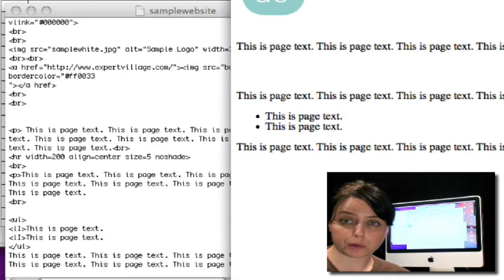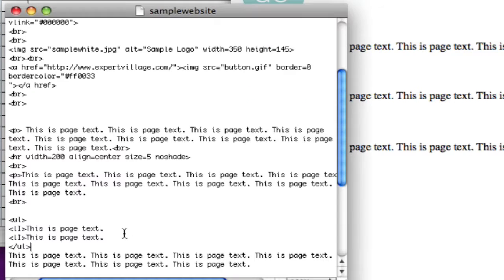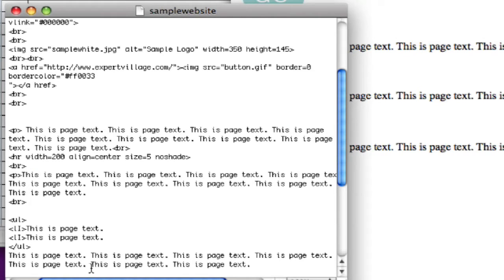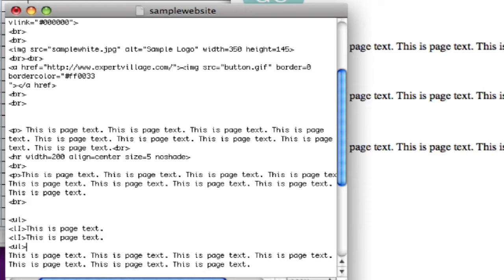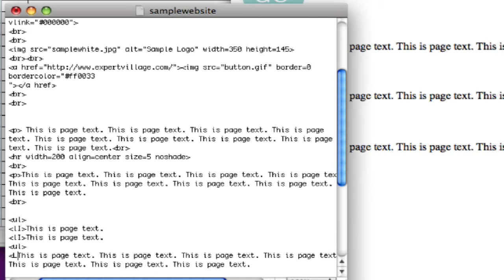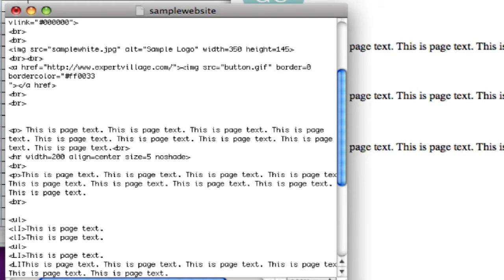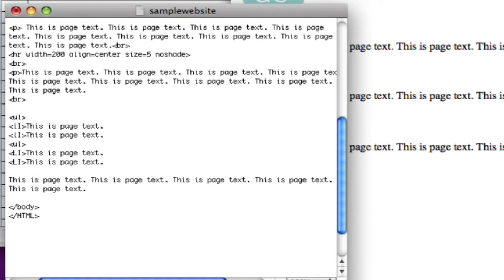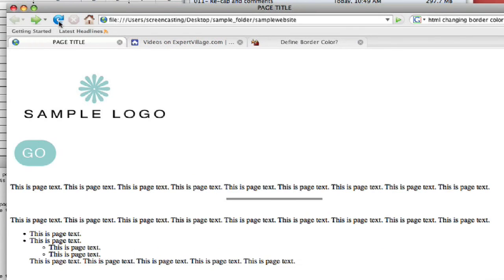Basic HTML for Web Design : Nesting Bullet Lists in HTML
Bullets can be nested on web pages with simple HTML commands. Code nesting bullet lists on an HTML website with a professional designer in this free web design video.

Bio: Bobbi Lindaman has a BFA in visual communications and studio art. She has more than eight years experience in print and web design and is also the owner of Lucky Lindy Designs.